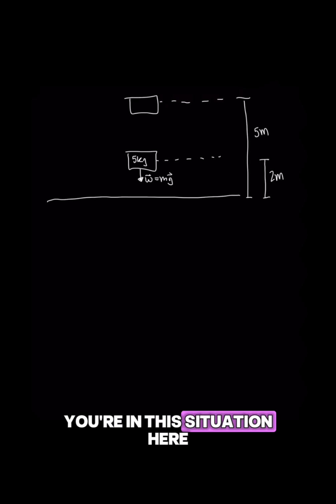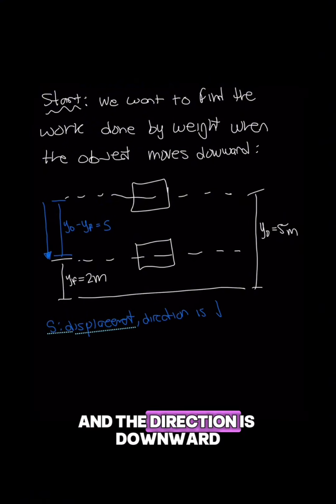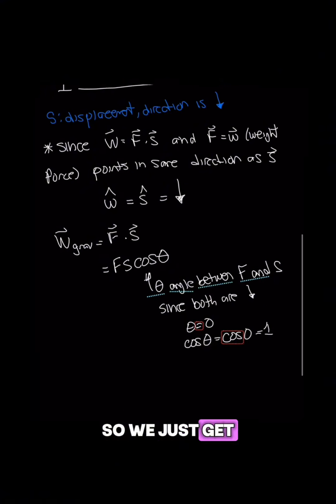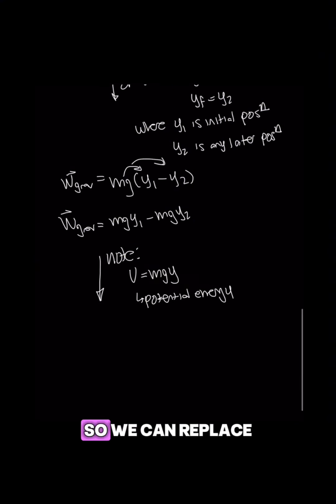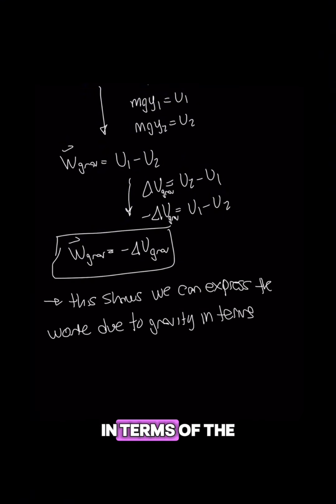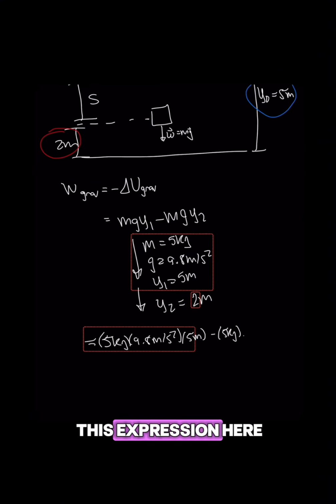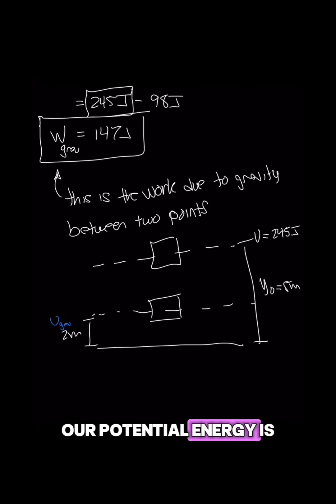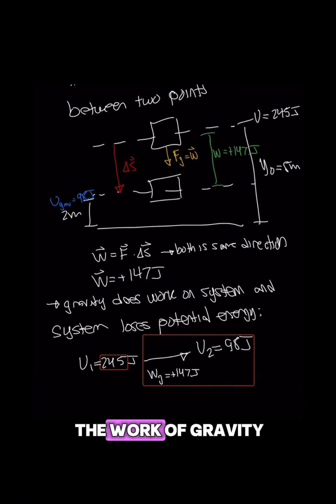Work-potential energy relationship🧐